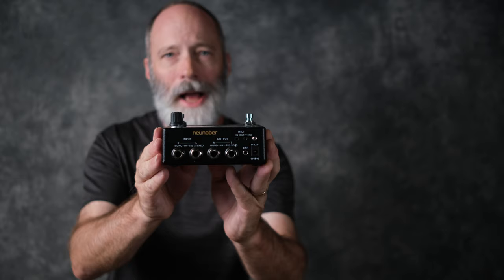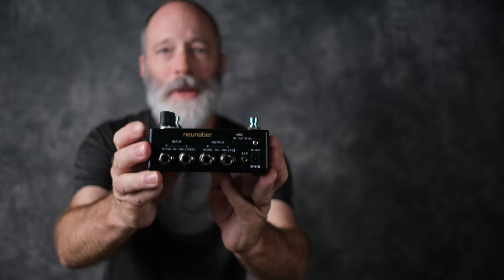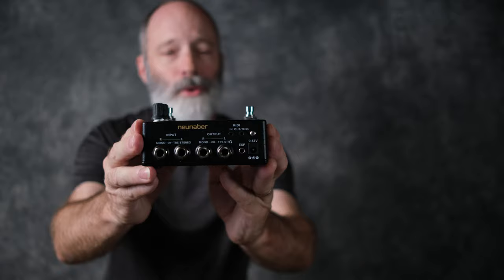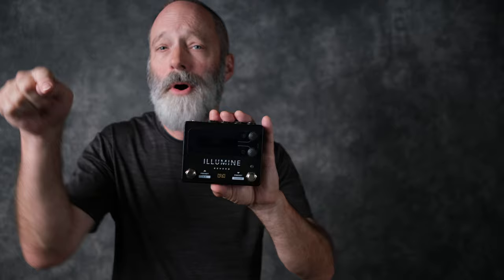Neunaber Illumine: Reverb Pedal on Steroids!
The Neunaber Illumine has the gorgeous sounds of prior and new Neunaber reverbs all rolled into one compact reverb pedal. I demo 16 of 17 reverb types. Join me for lush beautiful reverbs!

Video Chapters
0:00 Intro
0:13 Features
1:10 Wet Plugin
2:53 Wet V3
4:25 Wet V1
6:14 Plate Reverb
8:05 Hall Reverb
9:46 Vintage Digital
11:28 Spring
13:07 Shimmer
14:52 Rumble
16:20 Octaves
17:29 Wet+Echo
19:38 Wet+Detune
20:59 Bloom
22:22 Sustain
24:01 Gated Plate
24:37 Swell